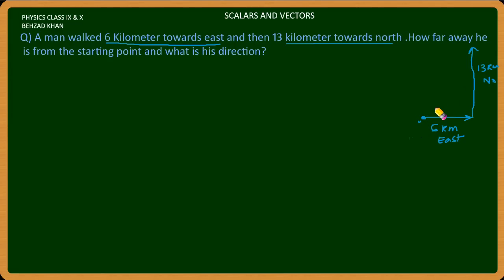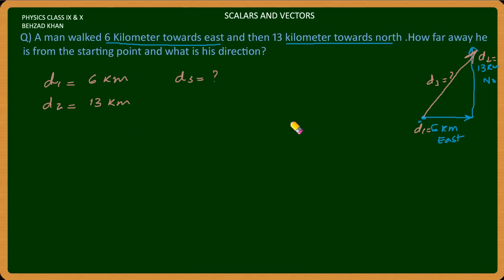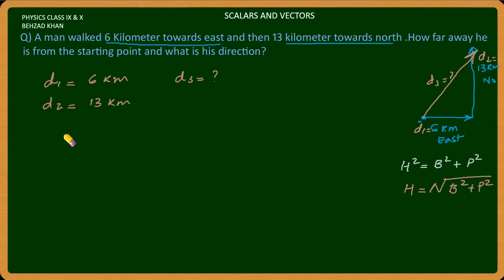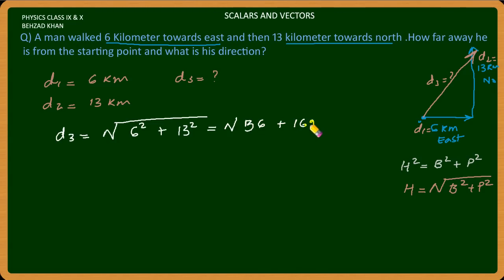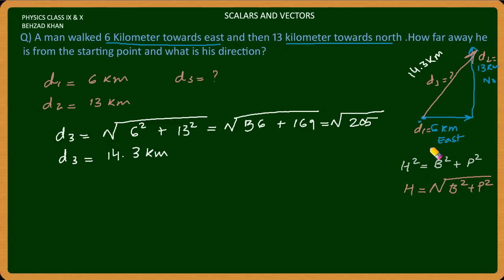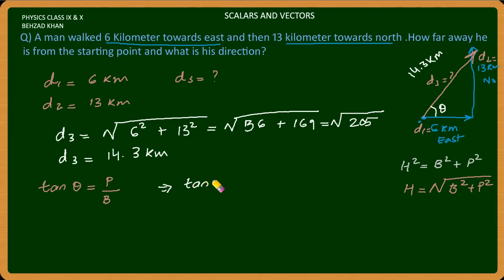Scalars and Vectors -Numerical 4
Q) A man walked 6 kilometer towards east and then 13 kilometer towards north.How far away he is from the starting point and what is his direction?